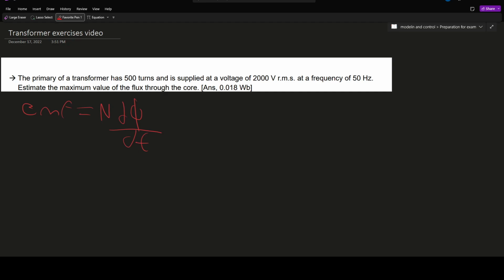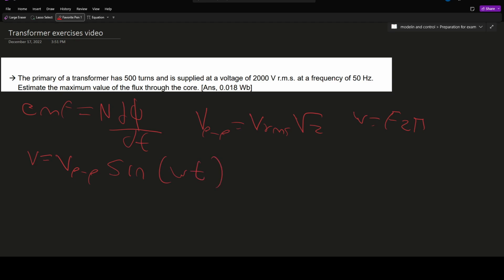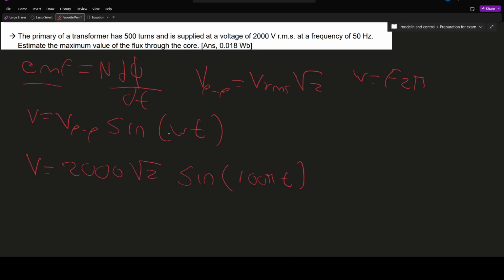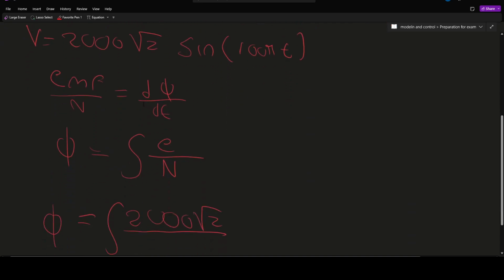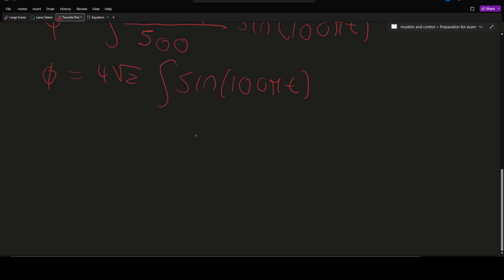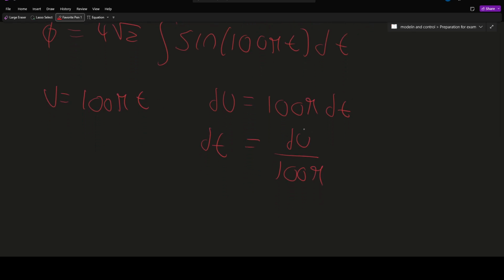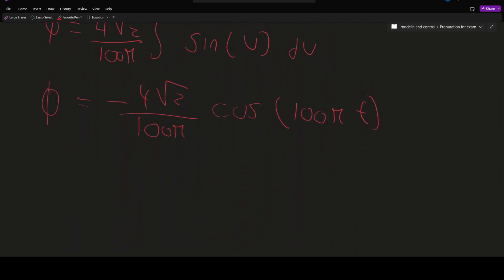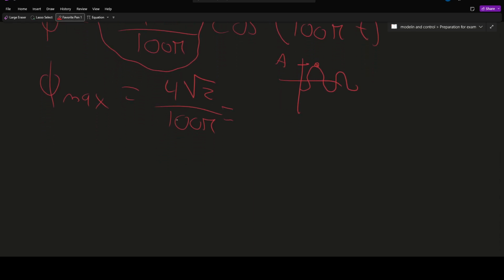Transformer Exercise 1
The primary of a transformer has 500 turns and is supplied at a voltage of 2000 V r.m.s. at a frequency of 50 Hz. Estimate the maximum value of the flux through the core